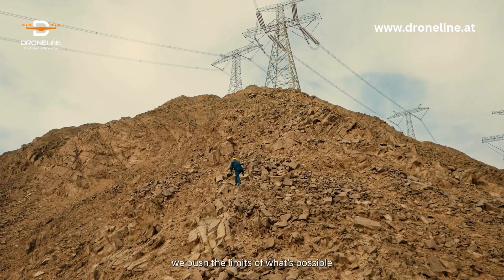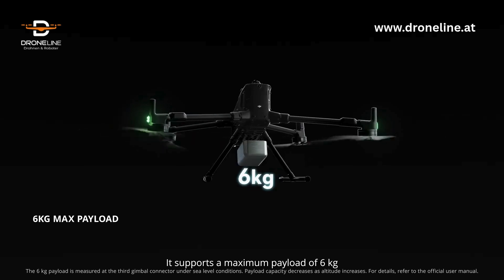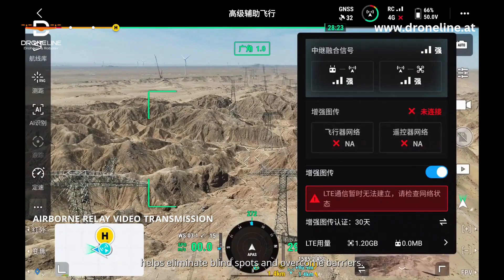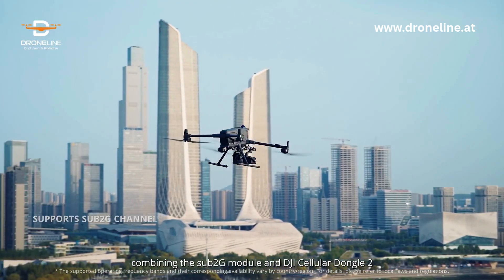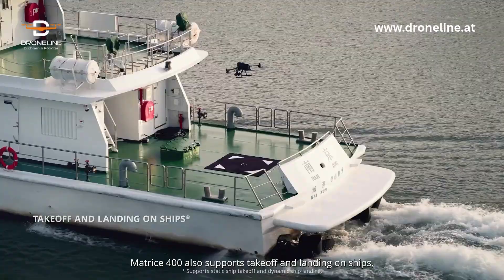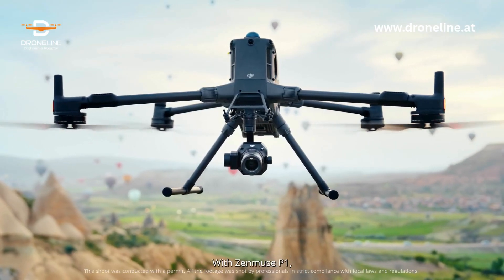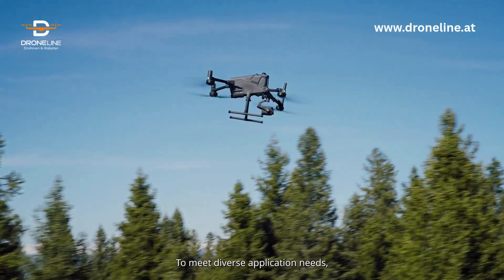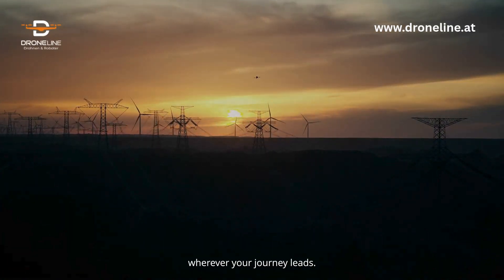DJI Matrice 400 RTK – Die neue Benchmark in der industriellen Drohnentechnologie - DRONELINE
DJI Matrice 400 - Die Langzeiteinsatz-Drohne mit Stromleitungs-Hinderniserkennung auf Profi-Niveau

Die DJI Matrice 400 ist die leistungsstarke Enterprise-Drohne für komplexe und langdauernde Missionen. Mit bis zu 59 Minuten Flugzeit, einer robusten Nutzlastkapazität von 6 kg und einem innovativen rotierenden LiDAR kombiniert mit mmWave-Radar erreicht sie eine Hinderniserkennung selbst auf Hochspannungsleitungs-Niveau – perfekt für Stromnetz-Inspektionen, Such- und Rettung, Kartierung und viele weitere Anwendungen.